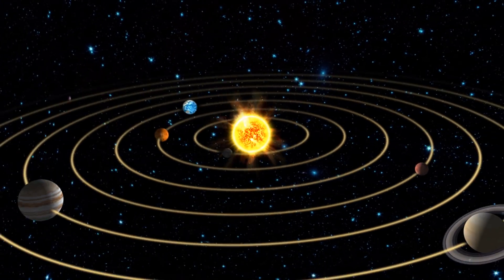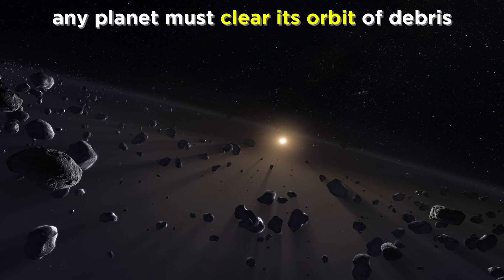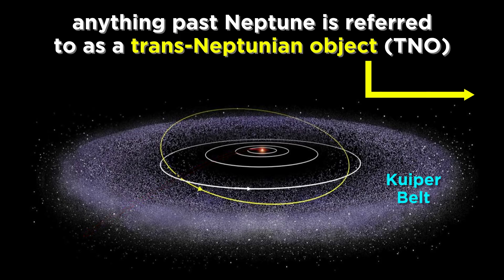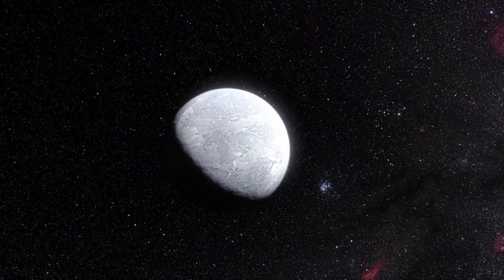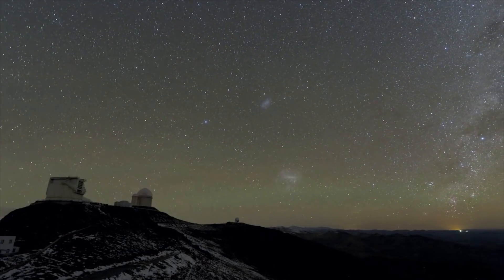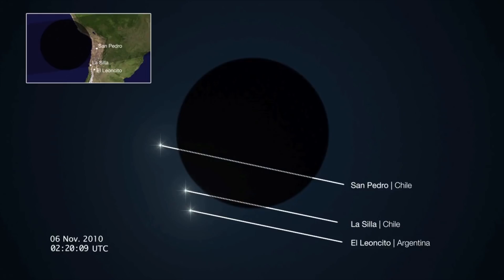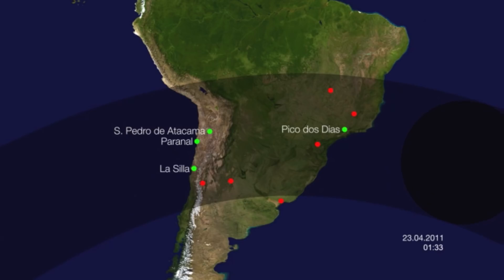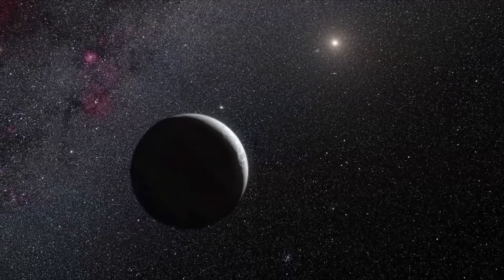Eris: Queen of the Dwarf Planets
Apart from all the planets in the solar system, we've discussed smaller objects as well, like asteroids and comets, and also dwarf planets. While Pluto is the most famous dwarf planet, Eris is actually slightly more massive, making it the most massive object in the solar system after the sun and the planets. But it is very, very far away, much farther than Pluto, so how do we get information about this object? We calculated its size in 2010 by observing a phenomenon called stellar occultation. This is a fascinating technique, so let's get a closer look now.